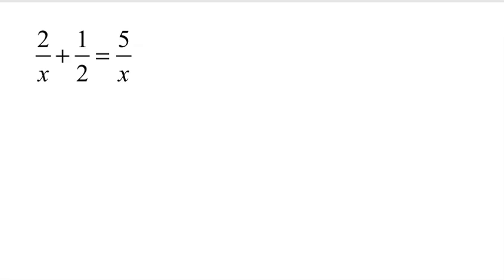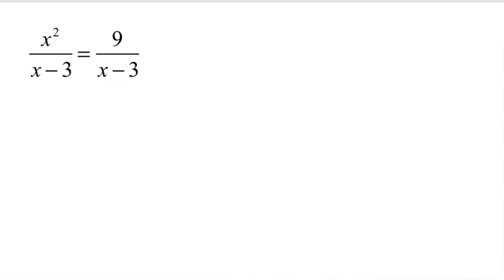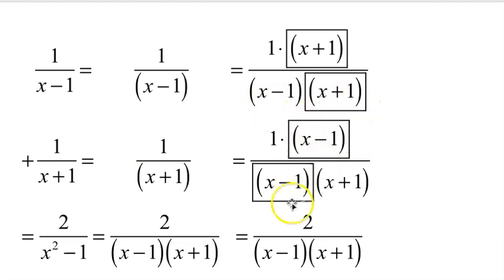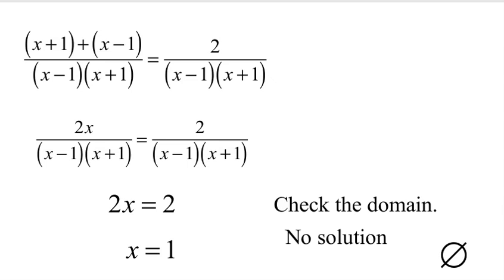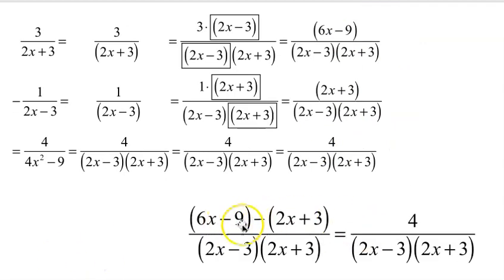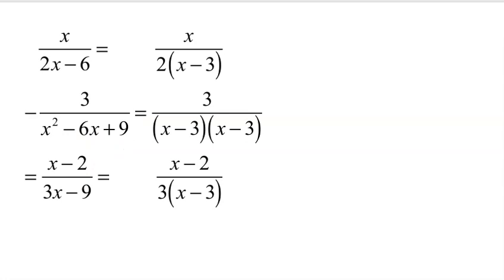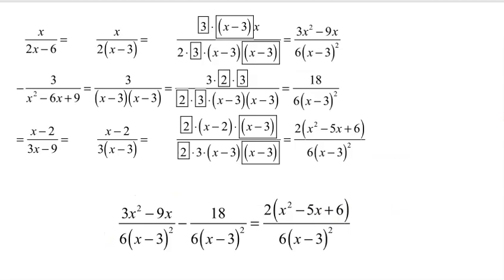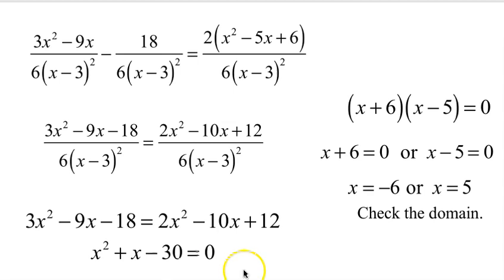Solving Rational Equations